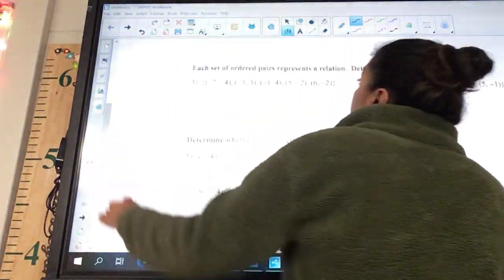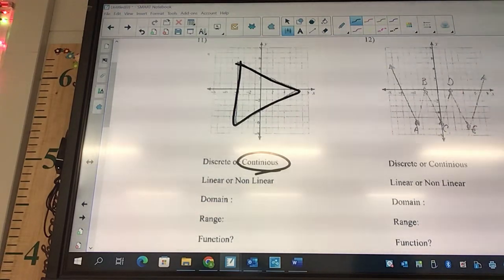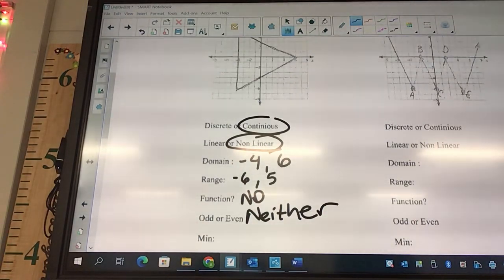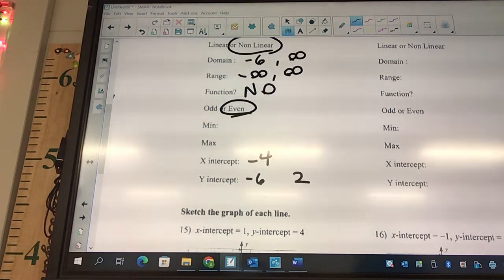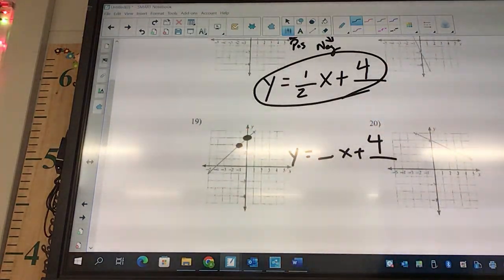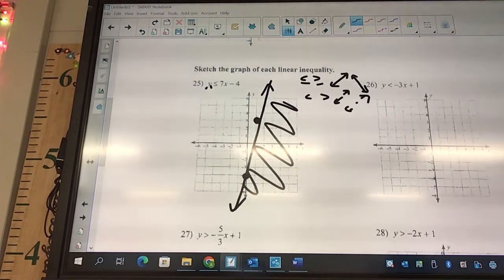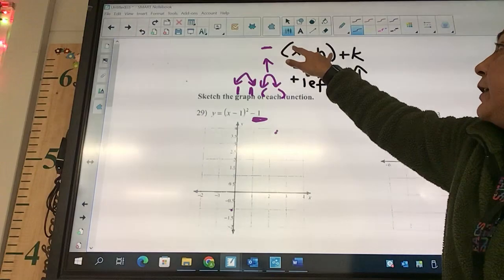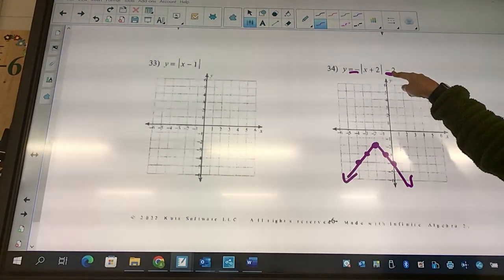Finals Test 1 Review 1